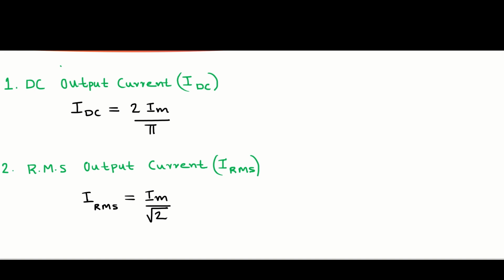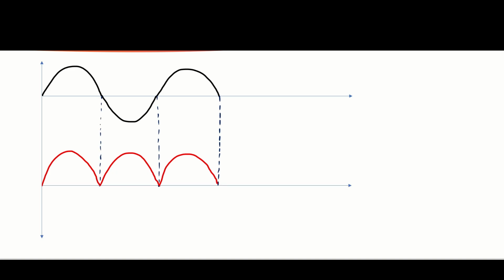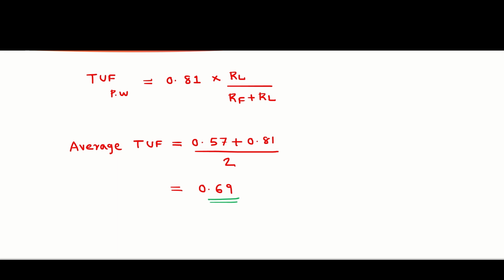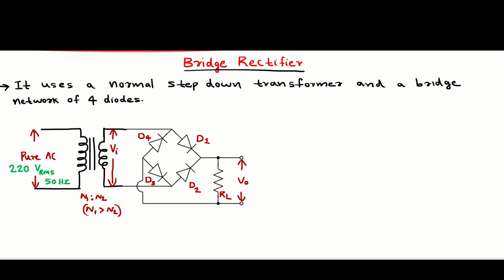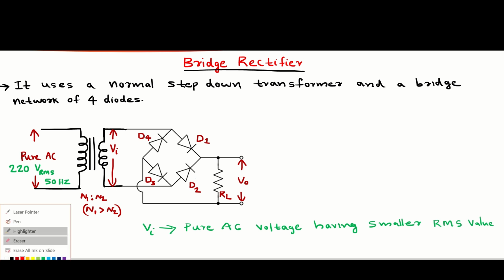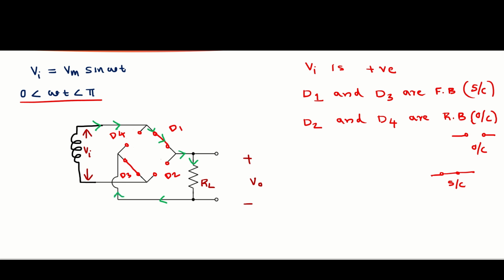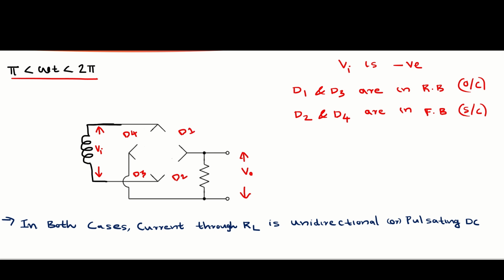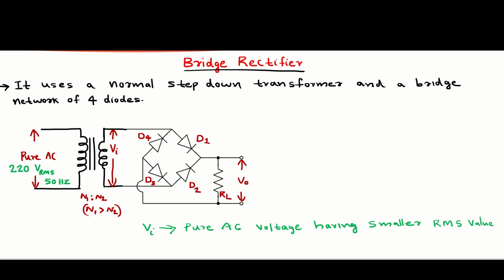Polytechnic Lecturer in Electronics Engineering—Centre tapped rectifier video-5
Analysis of centre tapped Full wave rectifier